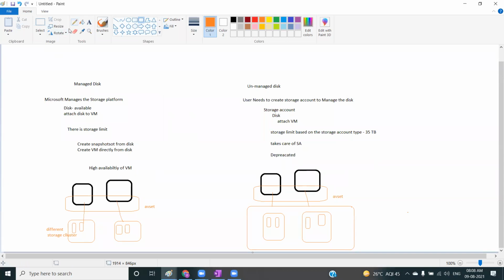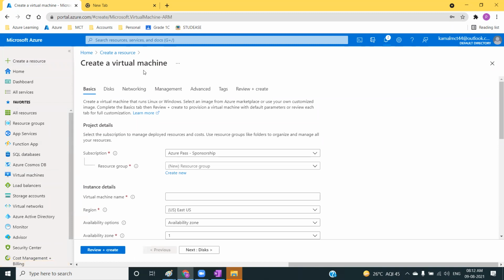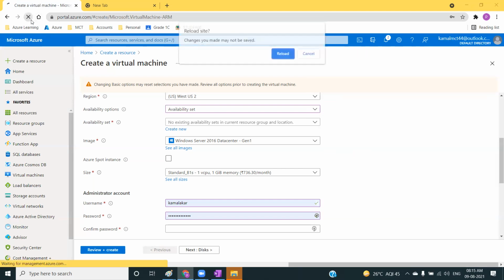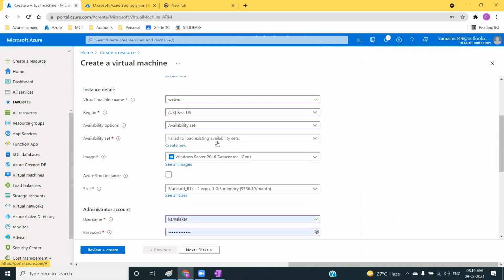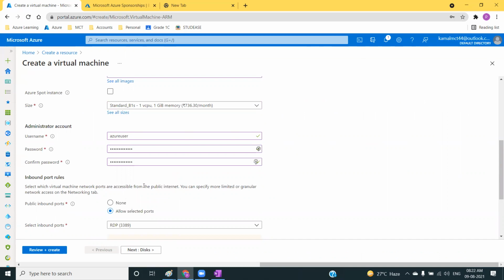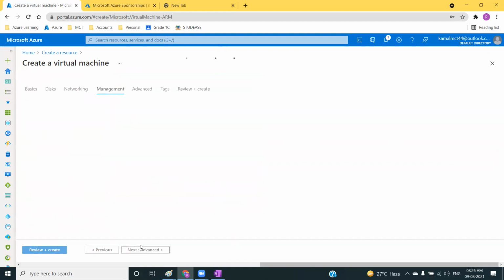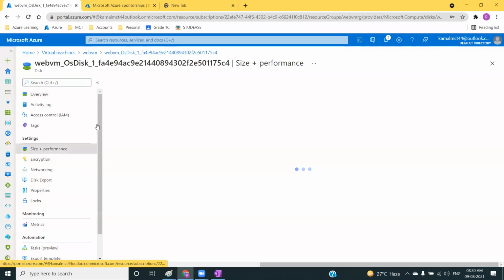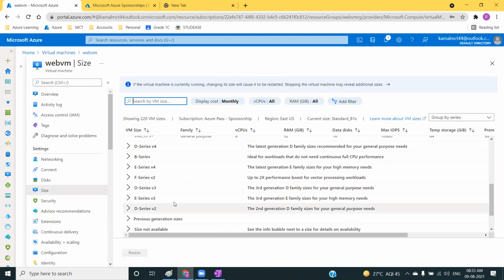Azure VM Part 2